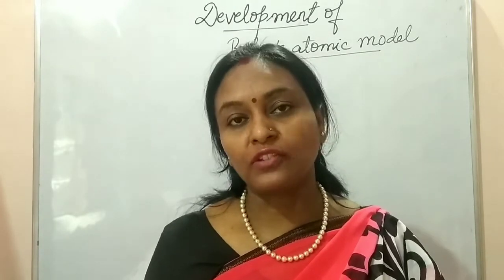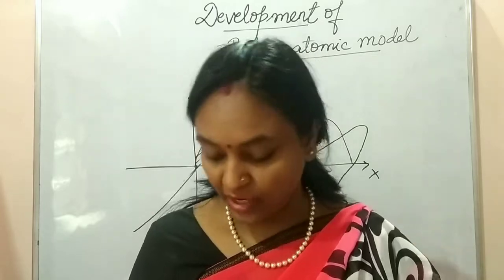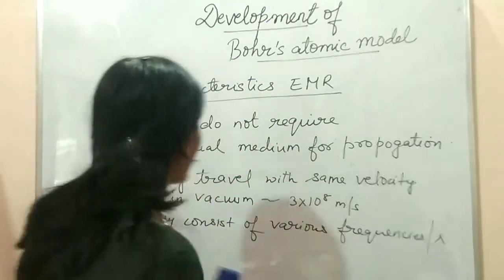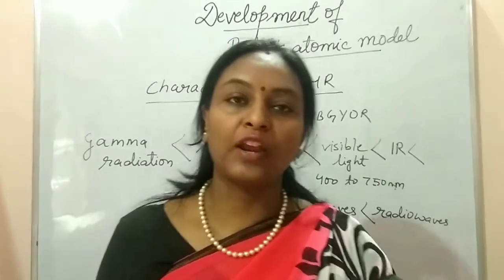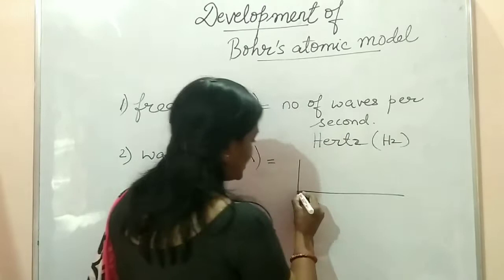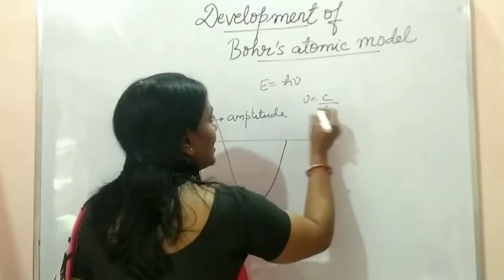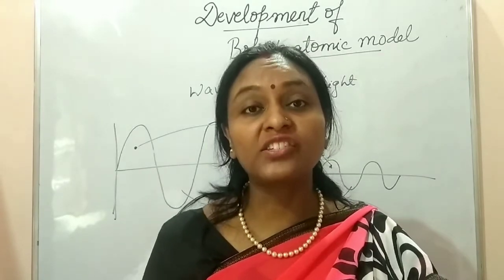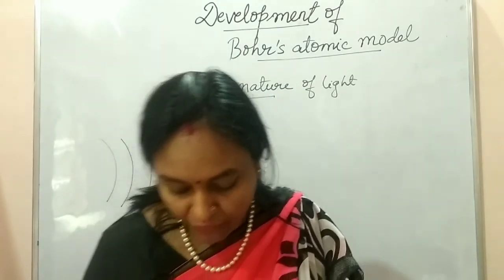Class XI, structure of atom part -2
Dual nature of light, Electromagnetic waves, interference and diffraction